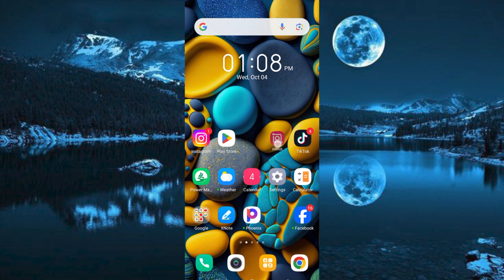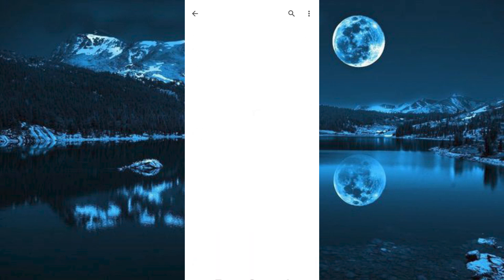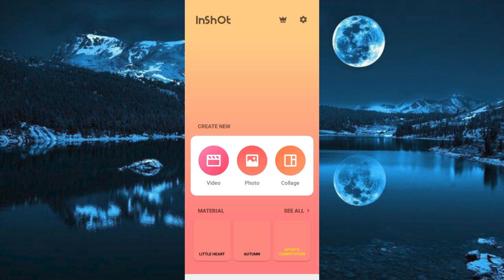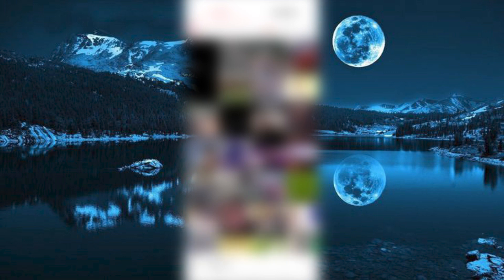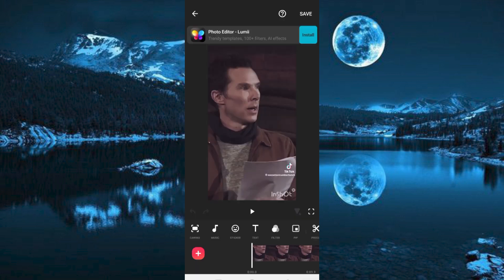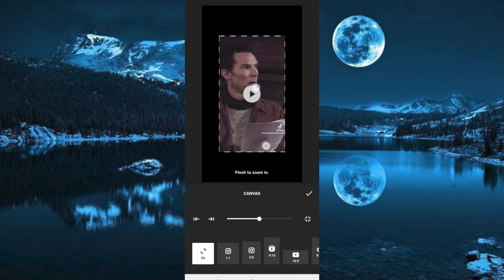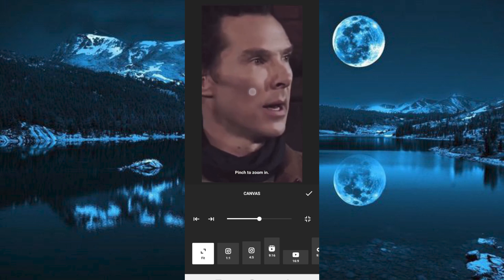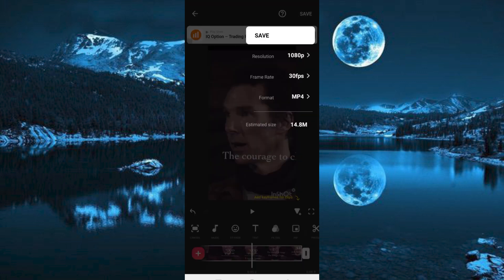How to Zoom In on Inshot Editing App (2025) - Easy Fix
In this video, we will explain to you about: How to Zoom In on Inshot Editing App (2025) - Easy Fix